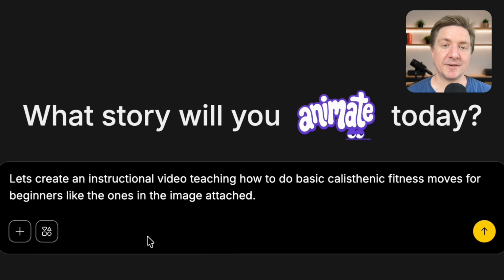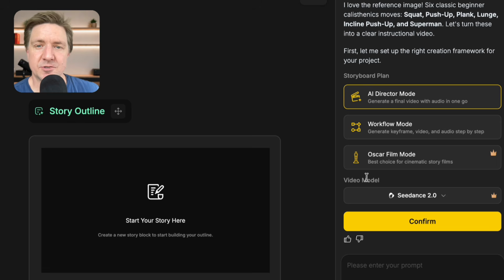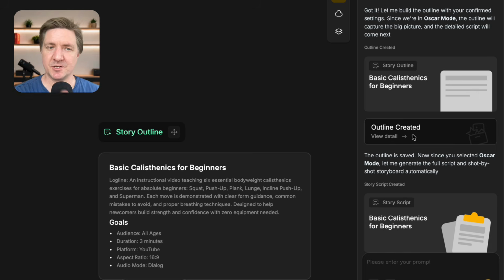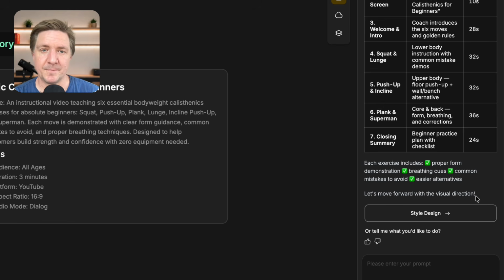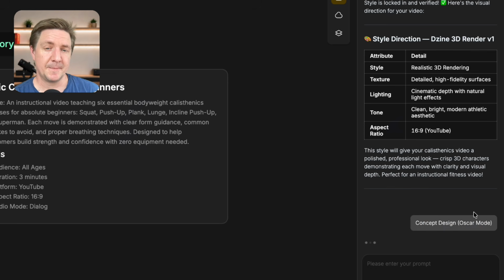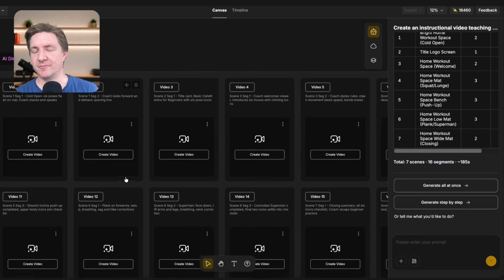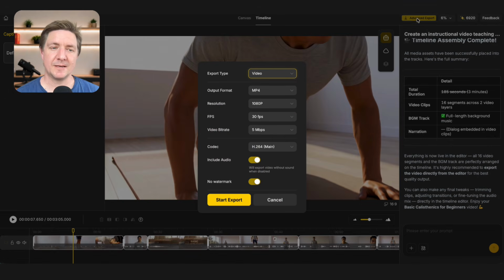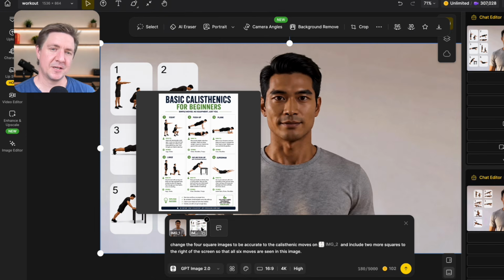Can Anijam AI Make a Fitness Explainer Video?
Can Anijam create a clear, useful animated fitness explainer video?

Presenter: @PureACT

In this video, we test Anijam’s AI agent by asking it to create a beginner-friendly calisthenics explainer video teaching six simple fitness moves: squat, push-up, plank, lunge, incline push-up, and superman.

Instead of just using animation for storytelling, this test explores whether AI animation can be used for practical teaching, business content, educational videos, client projects, and instructional explainers where clarity really matters.

You’ll see the full process inside Anijam, from uploading a reference image and choosing the project settings, to using Oscar Film Mode, generating the script, designing the character and location, creating the animated clips, adding background music, editing the final result, and reviewing the finished 3-minute fitness explainer video.

This is a useful workflow for creators, educators, coaches, business owners, and anyone who wants to make teaching videos without needing to be on camera.

Try Anijam and start creating your own animated videos.

Chapters
00:00 Can animated videos teach serious topics?
00:17 Testing Anijam with a fitness explainer
00:57 Inside the Anijam platform
01:04 Starting the project with a prompt
01:27 How the Anijam AI agent works
01:50 Choosing AI Director, Workflow, or Oscar Film Mode
02:20 Setting the project audience, platform, ratio, and duration
02:56 Why animated explainers are useful for business and education
03:11 Reviewing the AI-generated outline and script
03:46 Understanding the scene breakdown
04:27 Giving feedback or moving forward
04:36 Choosing the visual style
05:22 Concept design for characters and locations
05:38 Generating the character and location images
06:13 Generating the animated videos
06:36 Previewing and reviewing the AI-generated clips
07:09 Adding background music and opening the timeline
07:40 Editing the final video in CapCut
07:57 Fixing small visual details
08:47 Watching the finished 3-minute fitness explainer
09:03 Full Anijam fitness explainer begins
12:03 Final thoughts on Anijam for instructional videos